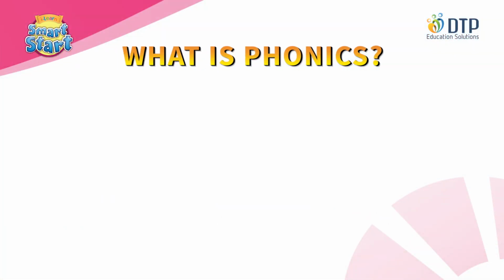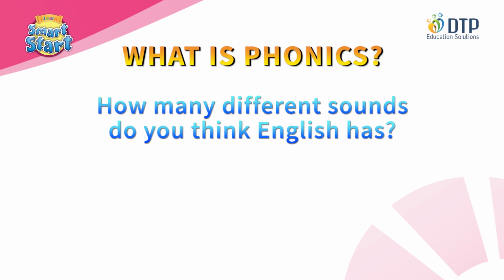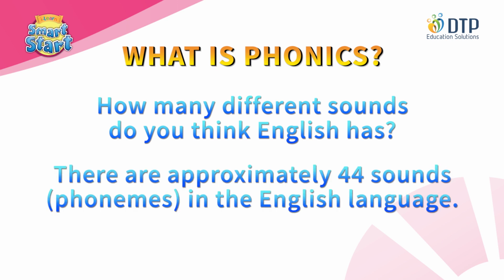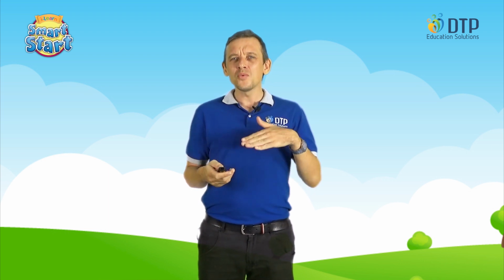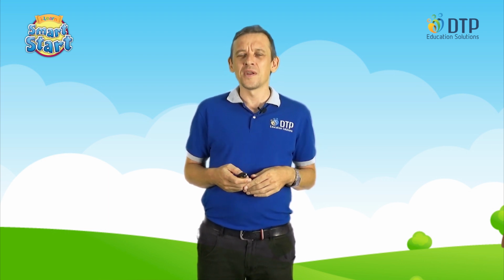How to teach Phonics | i-Learn Smart Start | DTP Education Solutions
Thầy Stephen hôm nay sẽ chia sẻ cùng Quý Thầy/Cô về chủ đề “Building up a strong foundation for language development through Phonics” với 4 nội dung xoay quanh gồm:
What is Phonics?
Why is Phonics important?
Sample lesson
Suggested Activities

Với những những chia sẻ được đúc kết qua nhiều năm làm việc của thầy, bám sát với thực tế, nhu cầu học Anh ngữ của học sinh tiểu học, DTP mong rằng sẽ cung cấp đến Quý Thầy cô những kinh nghiệm hữu ích để giảng dạy các học sinh nhỏ tuổi của mình.

Xem thêm các chủ đề liên quan:
How to teach Structure:
How to teach Vocabulary:

DAI TRUONG PHAT EDUCATION JSC
- Địa chỉ: 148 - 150 Nguyễn Đình Chính, phường 8, Quận Phú Nhuận, TP.HCM